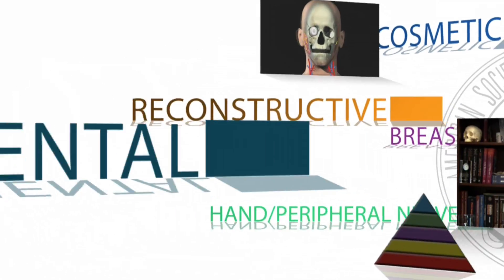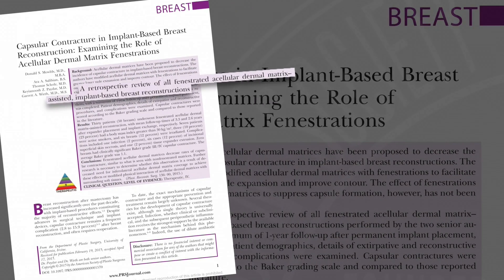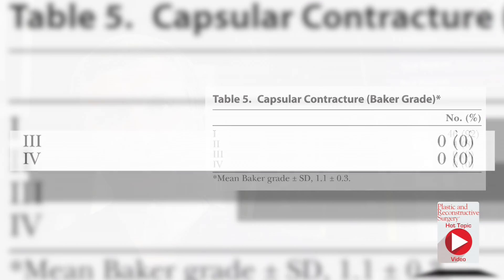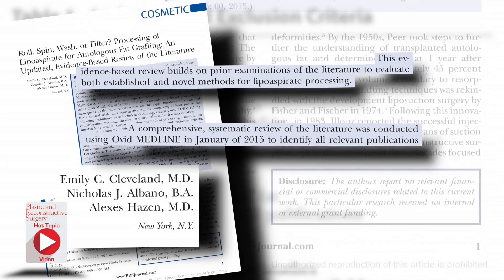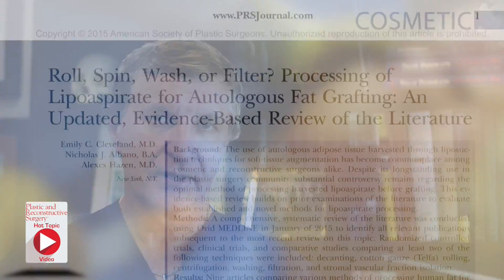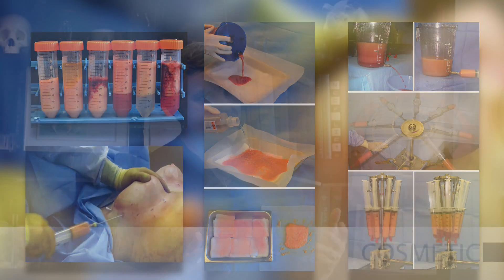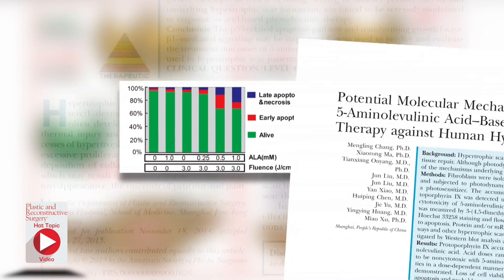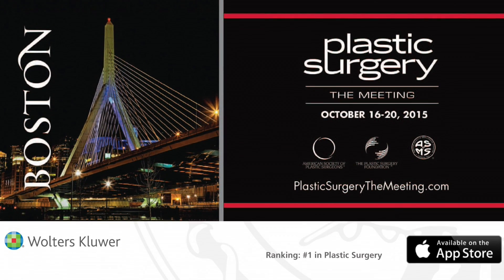ADMs, Fat Processing & Hypertrophic Scars: Plastic Surgery Hot Topics with Rod J. Rohrich, MD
This month Rod J. Rohrich, MD, Editor-in-Chief of "Plastic and Reconstructive Surgery," discusses three innovative studies from PRS. The first hot topic article reviewed fenestrated ADM-assisted implant-based breast reconstruction to determine the effect of fenestrations on the ability of matrices to suppress capsule formation. The second hot topic reviews fat grafting literature hoping to determine which technique is best. And the final hot topic article looks at how Photodynamic therapy works against Hypertrophic scarring. Volume 136, Issue 4.

“Capsular Contracture in Implant-Based Breast Reconstruction: Examining the Role of Acellular Dermal Matrix Fenestrations” by Mowlds ed et al:

“Roll, Spin, Wash, or Filter? Processing of Lipoaspirate for Autologous Fat Grafting: An Updated, Evidence-Based Review of the Literature” by Cleveland et al:

“Potential Molecular Mechanisms Involved in 5-Aminolevulinic Acid–Based Photodynamic Therapy against Human Hypertrophic Scars” by Chang et al: